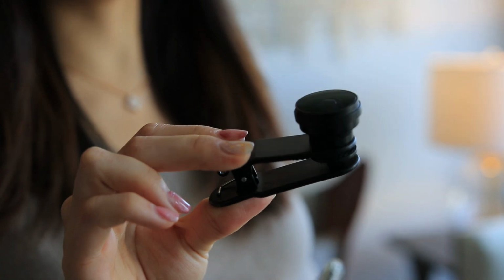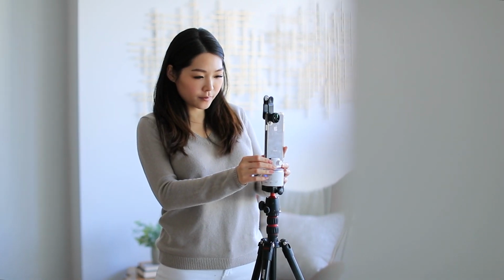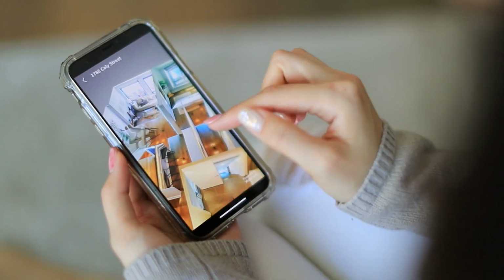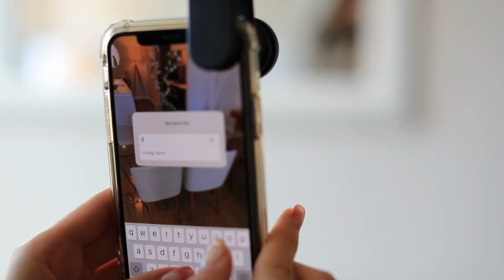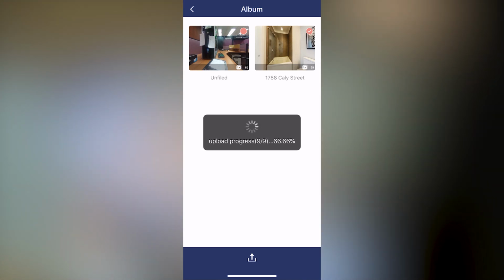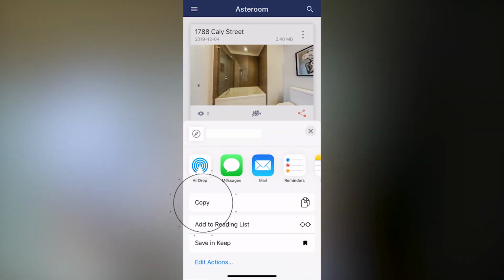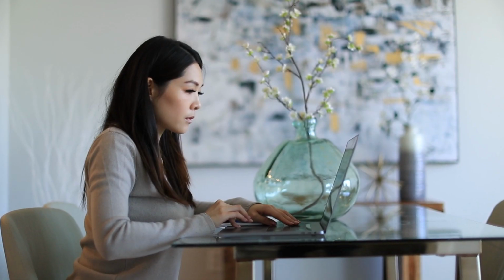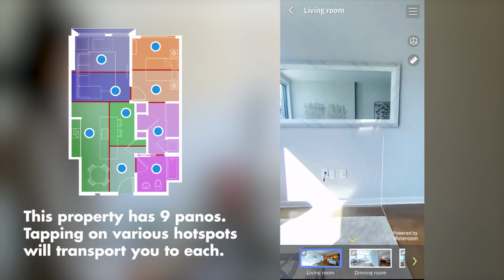How to Create a 3D Home Tour with Asteroom | Tutorial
Asteroom helps you create 360° Virtual Tour with your smartphone.
Part 1 Set up Pano Kit with your phone 0:09
Part 2 Tips for Shooting 1:10
Part 3 Begin shooting 1:27
Part 4 Create a virtual tour 2:06
Part 5 Share on MLS 2:54
Part 6 Set up hotspots 3:23

Asteroom is a 360° Virtual Tour Creating Solution, including software that make panoramas into an online virtual tour and a set of hardware "Pano Kit" that turns your phone into a 360° camera and take still panoramic photos.
We made it easy-to-use, no extra training, and no expensive equipment.
to see how it works.